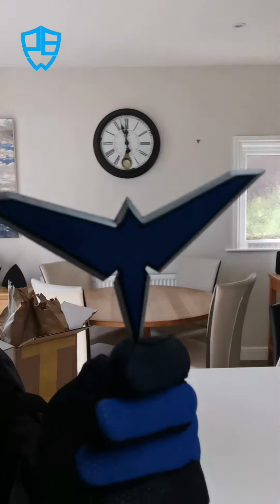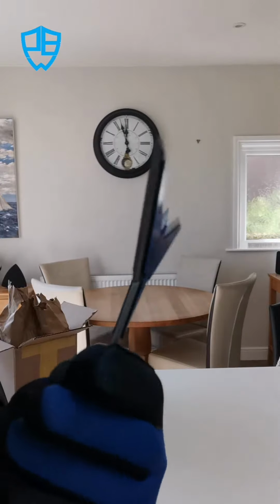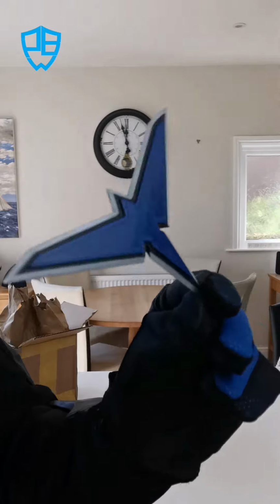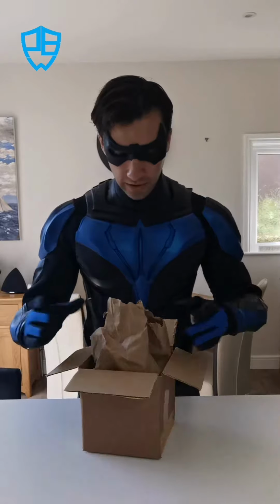Unboxing Titans Nightwing Wingdings and Loki Series Sylvie Crowns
Got these awesome Titans Nightwing style Wingdings and Loki Disney Plus style Crowns.